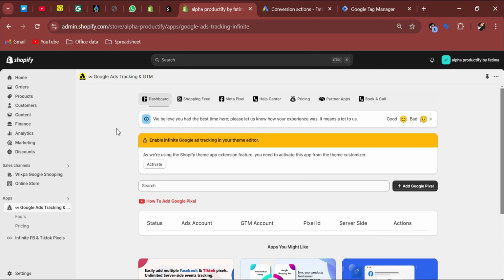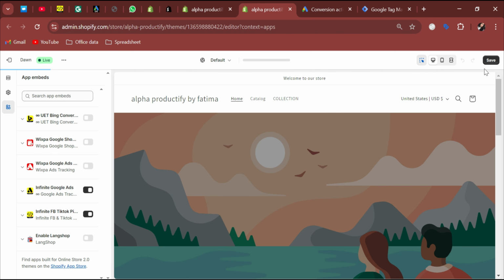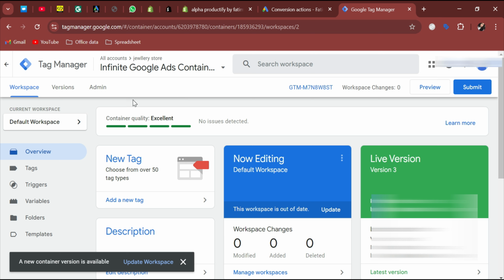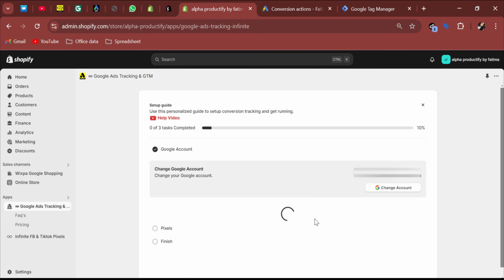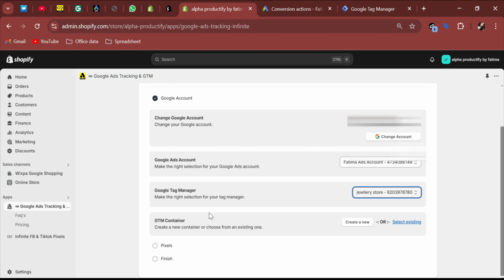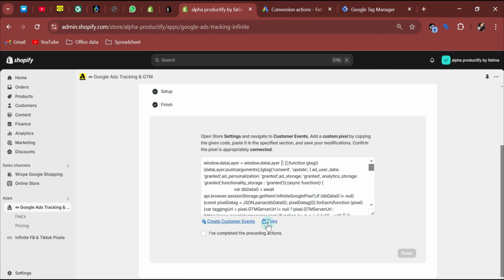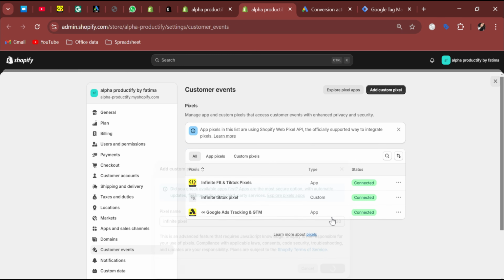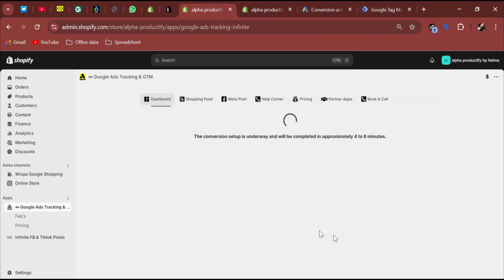How to Set Up Google Ads Tracking on Shopify: Complete Step-by-Step Guide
Setting up Google Ads tracking on your Shopify store has never been easier with the Infinite Google Ads Tracking and GTM app—no coding required!

This video will walk you through the simple steps to seamlessly track your ad conversions and optimize your marketing efforts:

Connect Your Google Ads Account: Start by linking your Google Ads account within the app—no need to touch any code in your Shopify theme.

Attach Your GTM (Google Tag Manager) Account: Easily connect your Google Tag Manager account to manage all your tracking tags and pixels.

Choose or Create a GTM Container: You can select an existing GTM container or create a new one directly within the app.

Select Your Workspace: Choose your workspace to ensure everything is organized correctly for tracking and optimization.

Create or Select Your Pixels: Whether you're setting up new pixels or using existing ones, the app allows you to handle everything smoothly, with just a few clicks.

No coding, no theme editing—just fast and effective Google Ads tracking for better campaign performance and ROI.